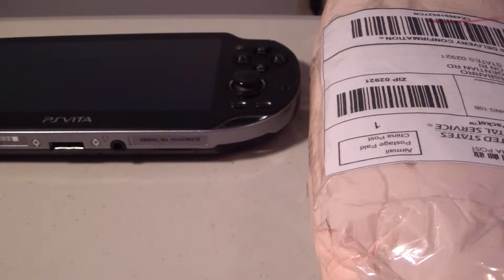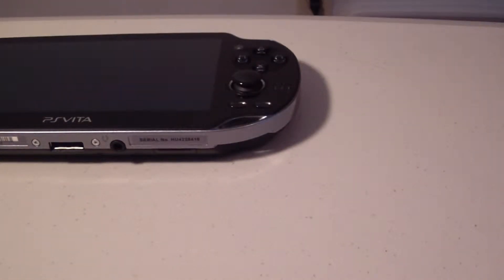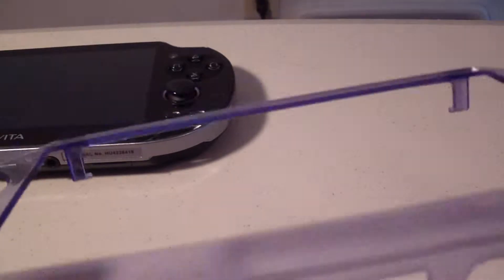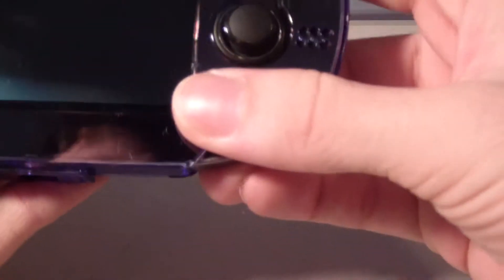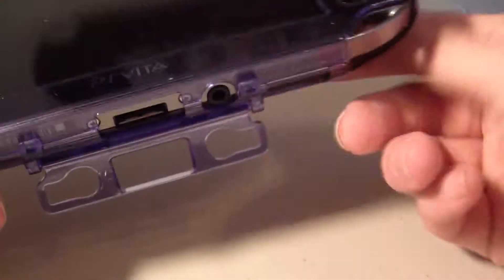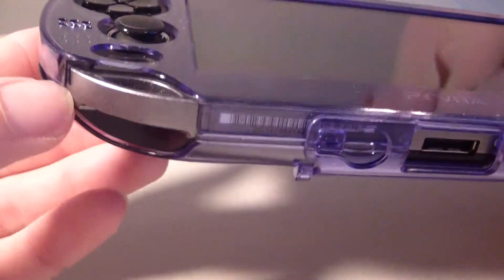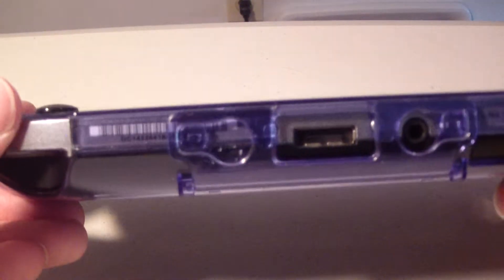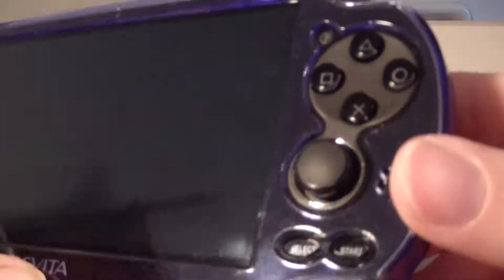TPX Reviews - PSV - Blazepro Crystal Blue Protection Case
This case is alright, alot more flimsy, I give it a 8.0. They sell it on Amazon for far too much for such a cheap plastic but also sell it cheaper on their website and another one under a different name.